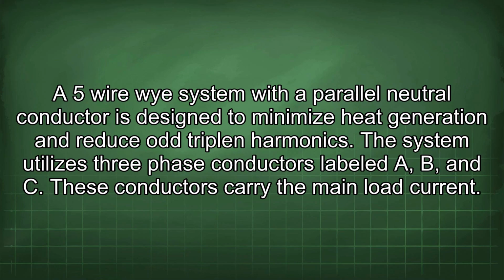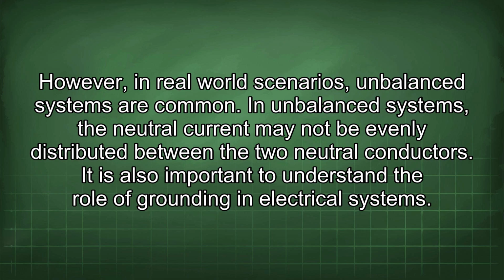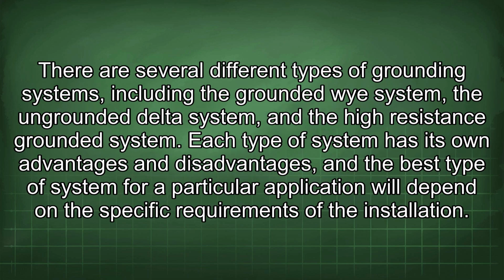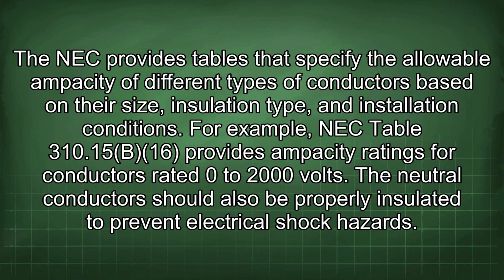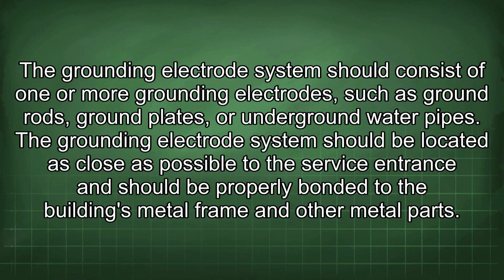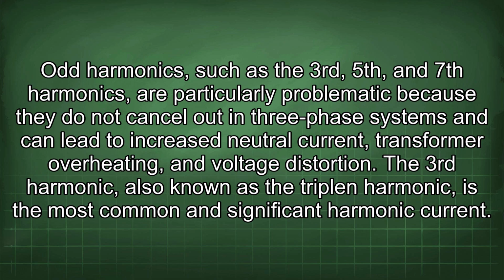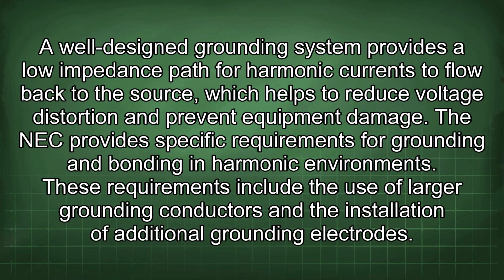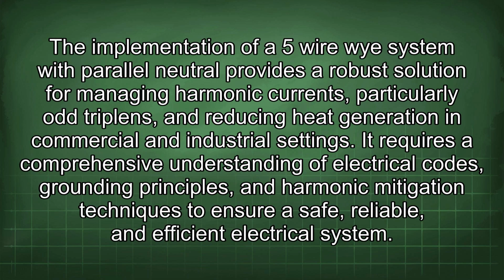5 Wire Wye Parallel Neutral Diagram Explained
Understand the 5 wire wye system with parallel neutral. This configuration minimizes heat and cancels odd triplens. Learn about its components, principles, applications, and benefits.